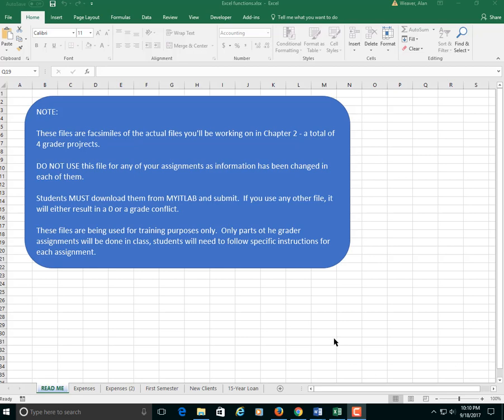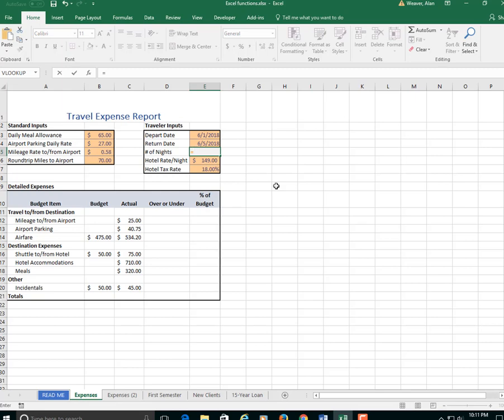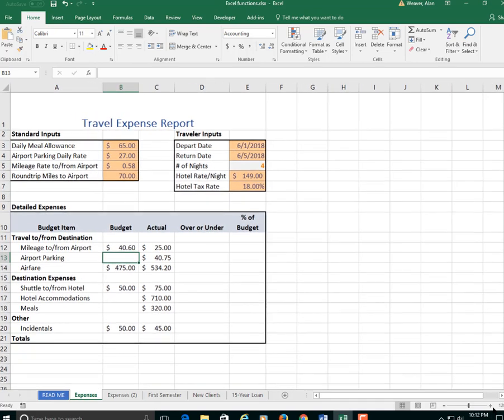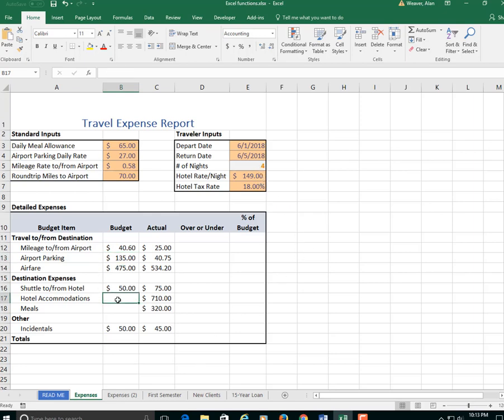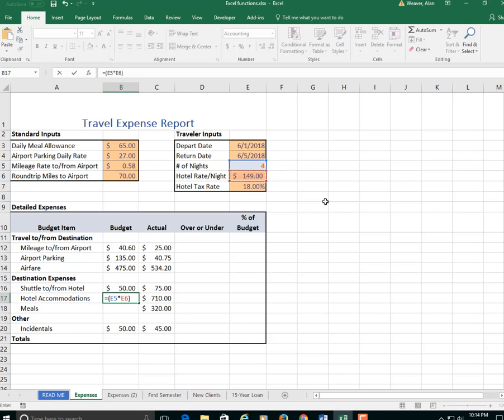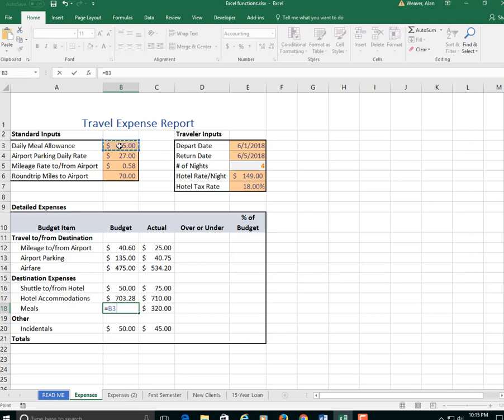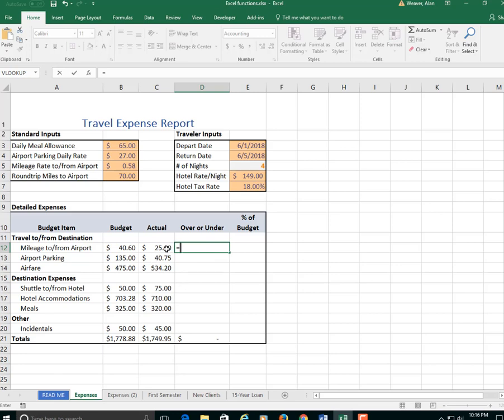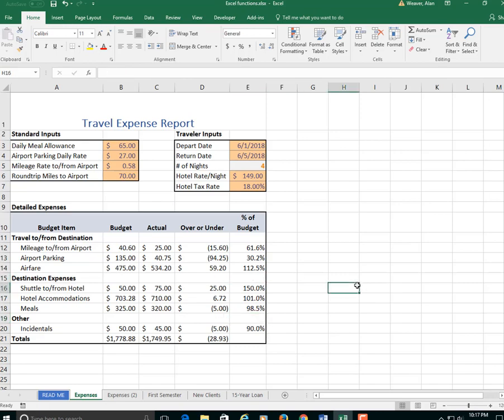Excel grader project 2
Grader project #2